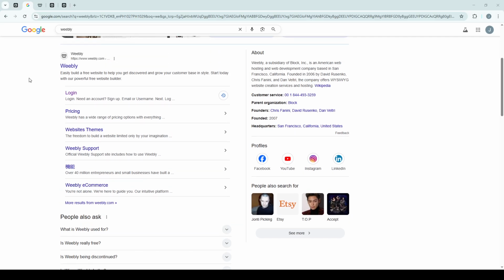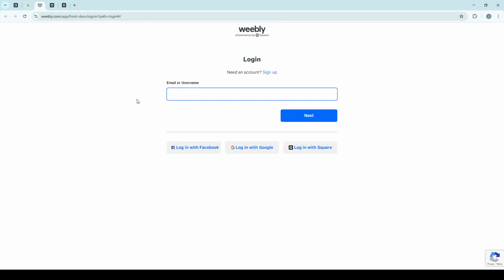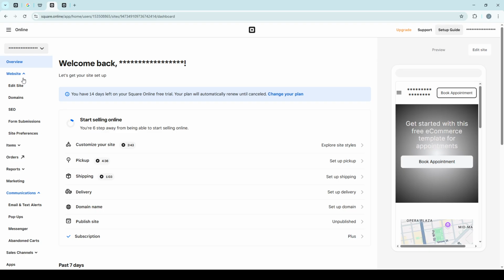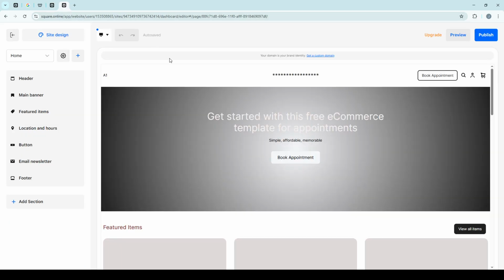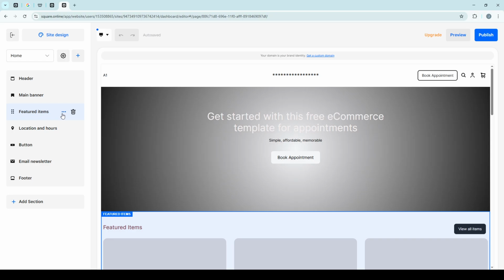How to Delete Sections in Weebly [2026 Full Guide]